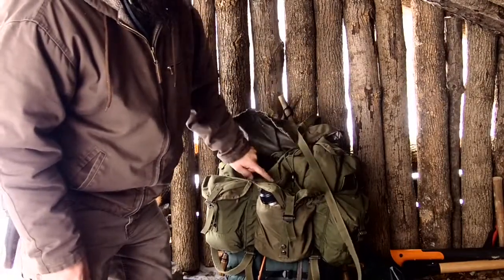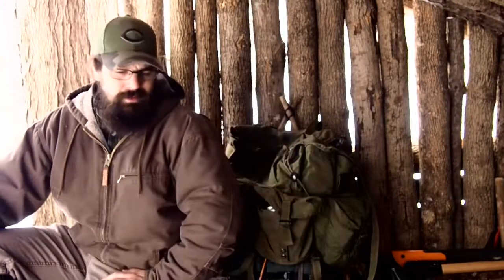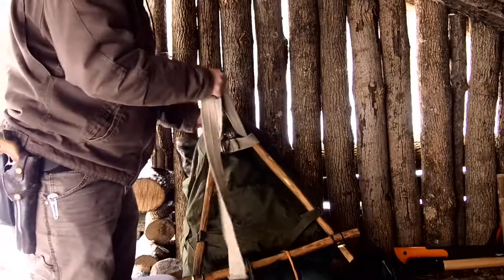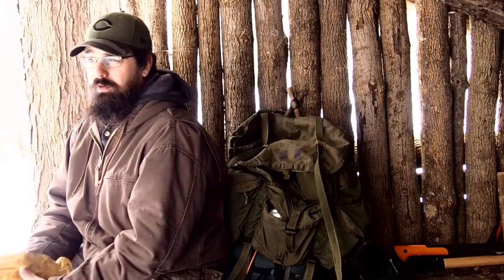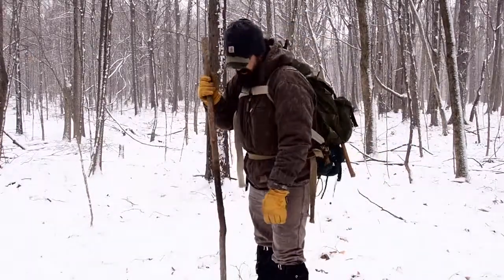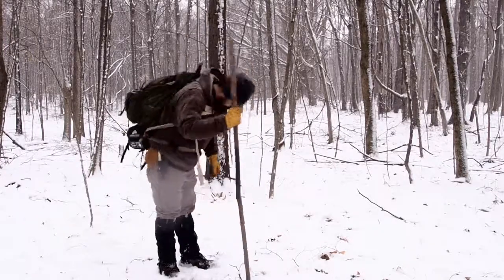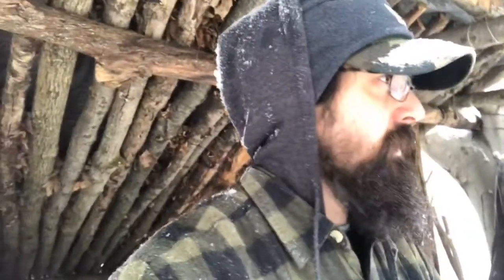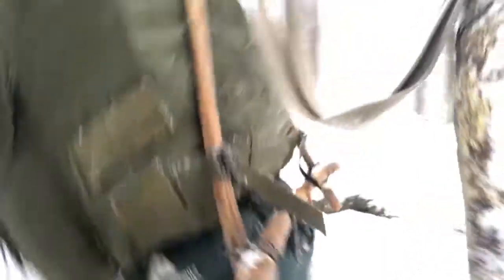Alice Pack on a Roycroft Pack Frame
Join for a short trek in the woods, trying an Alice pack on a Roycroft pack frame.